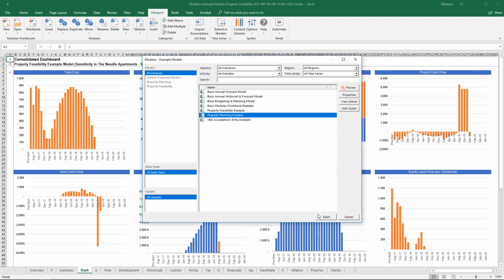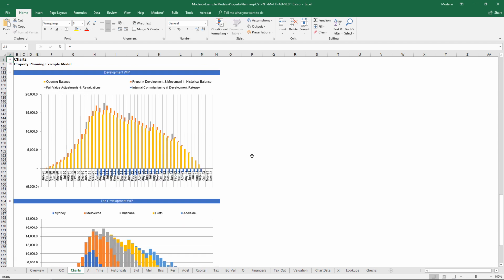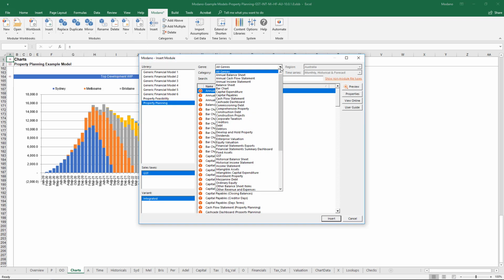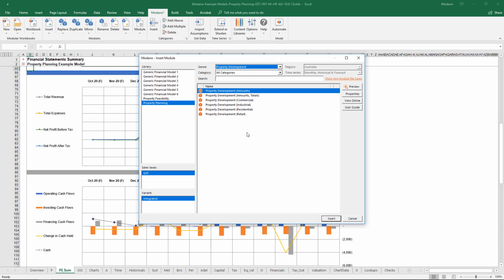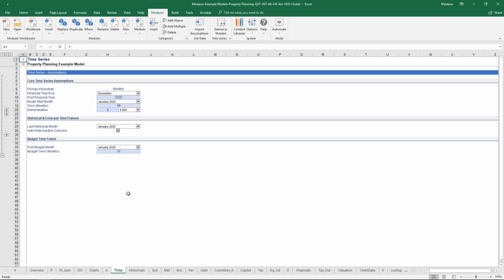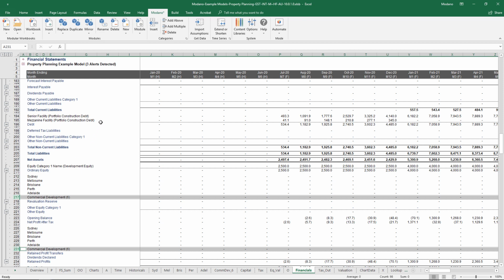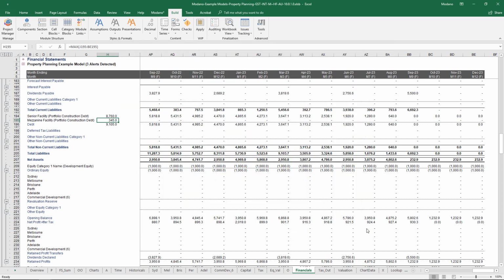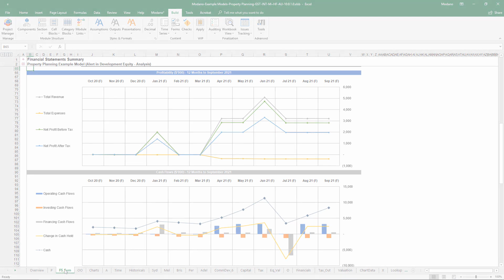Property Planning - Overview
Provides an overview of Modano's property planning content.